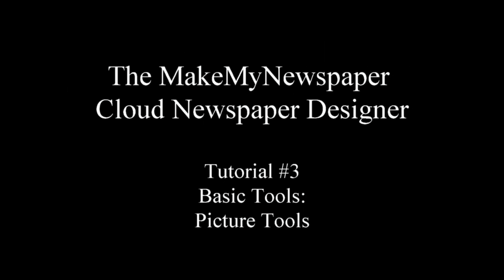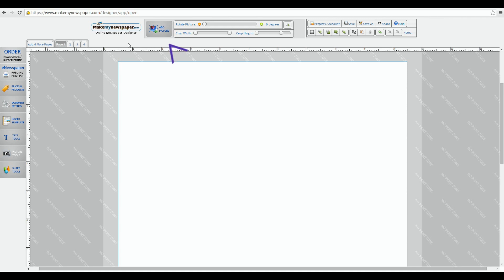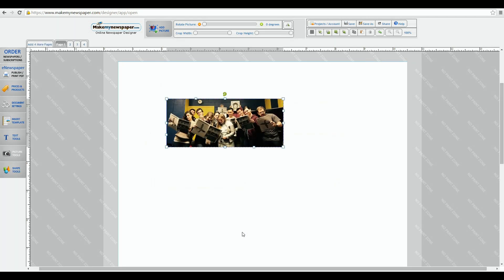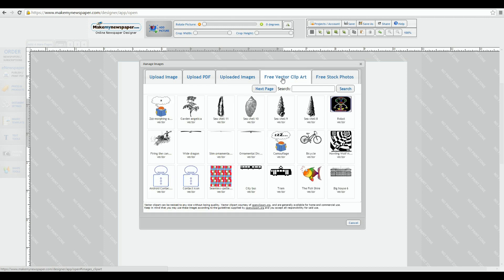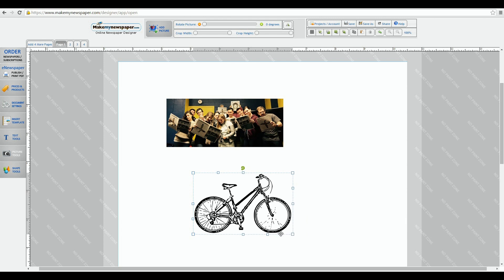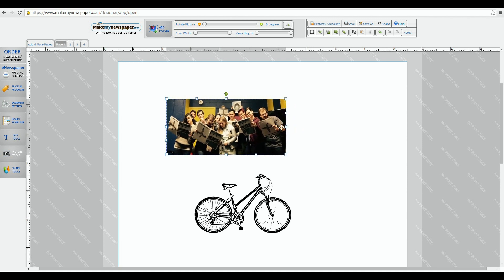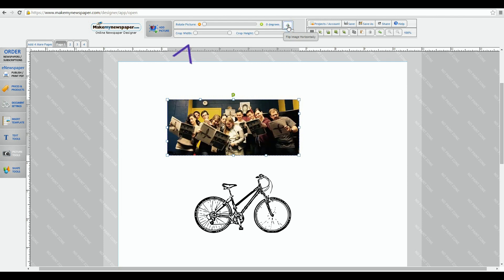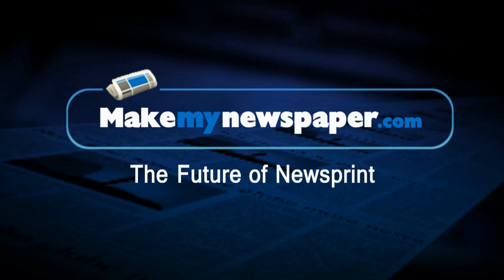MakeMyNewspaper.com's Cloud Designer Tutorial #3: Picture tools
Learn how to use picture tools in part 3 of Makemynewspaper.com's Cloud Newspaper Design program. to use the Designer for free.